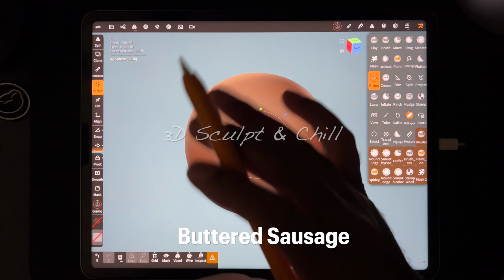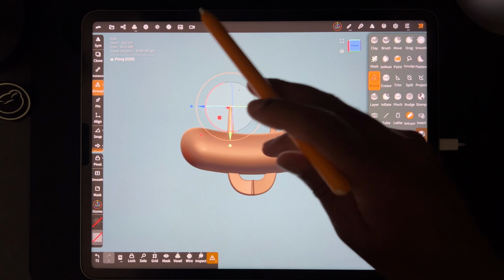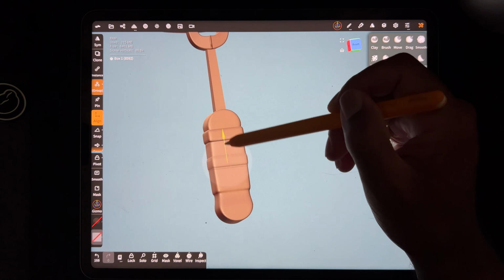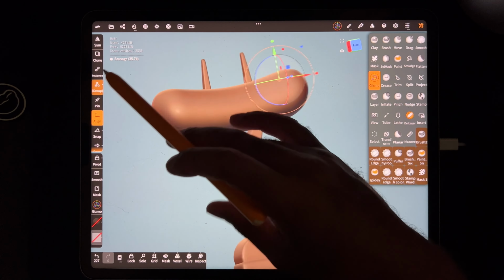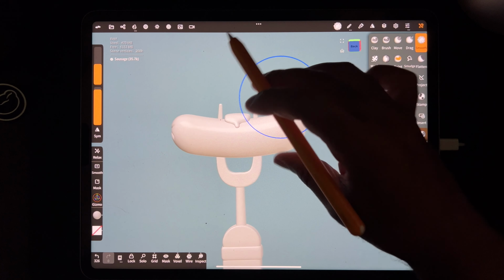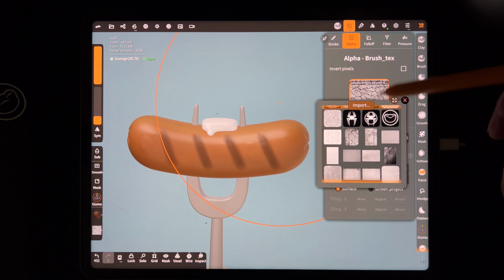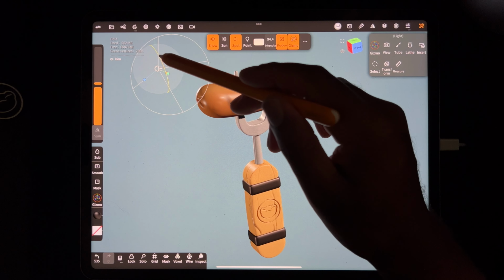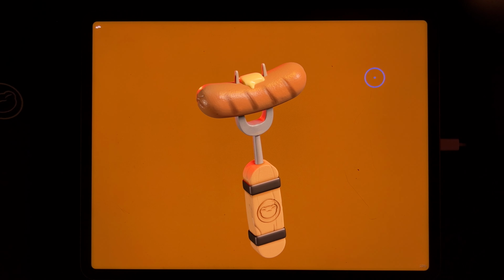Buttered Sausage Nomad Sculpt Full Tutorial | Gary Busey Special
If you haven't seen the video of Gary Busey talking about buttered sausage..go ahead and search it up! 😂 (and yes I know it's a DF!)
Application: Nomad Sculpt  / Device: iPad Pro 2022
(Blender Renders will have BLENDER logo on them)